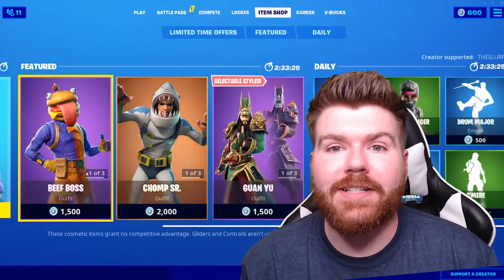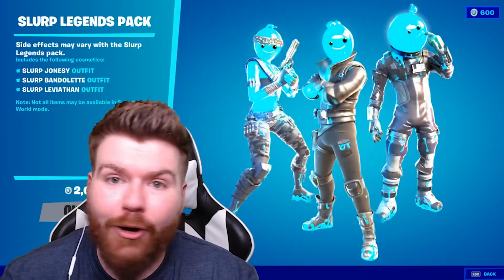Fortnite Made A Skin Just For Me!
Getting my first win with the Slurp Legend Skins!